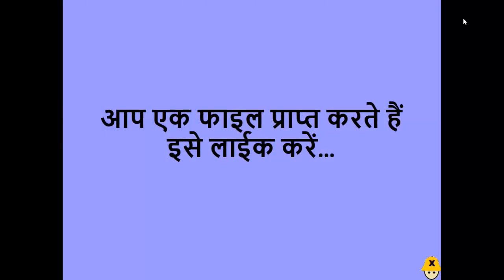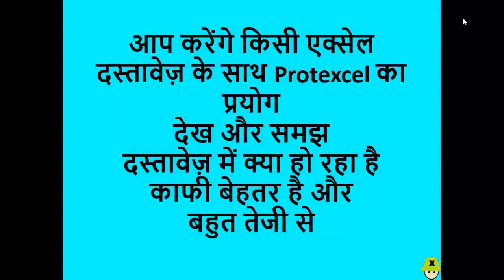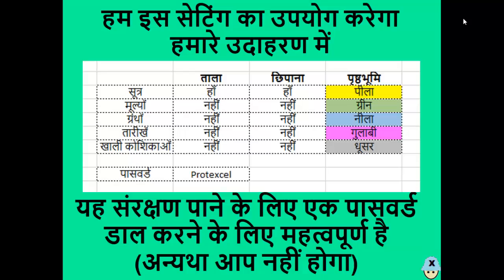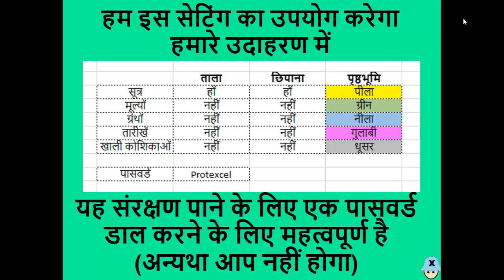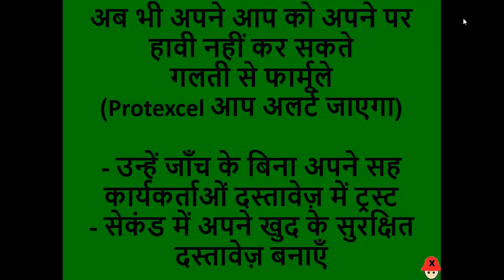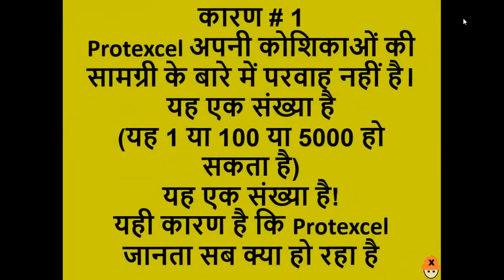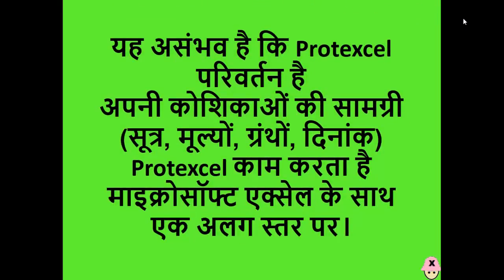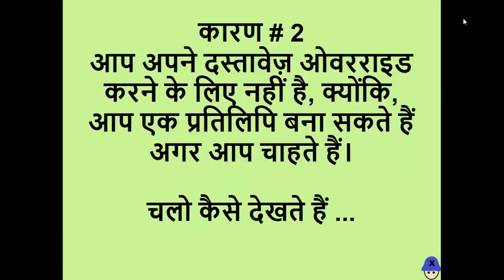Protexcel for Excel - Hindi Version